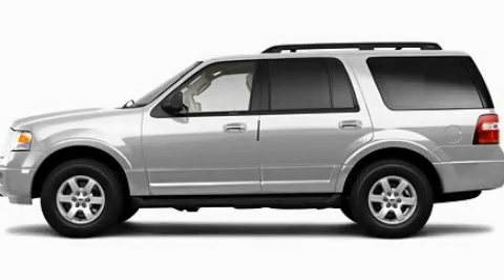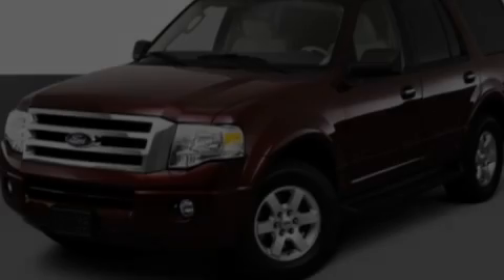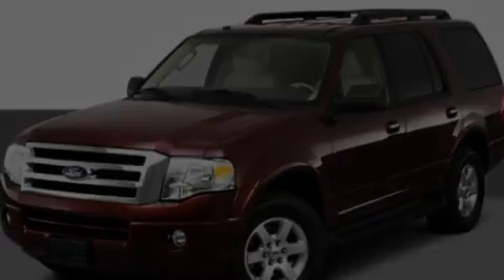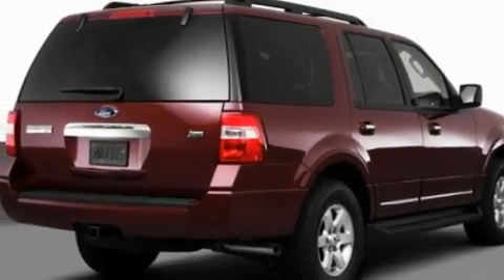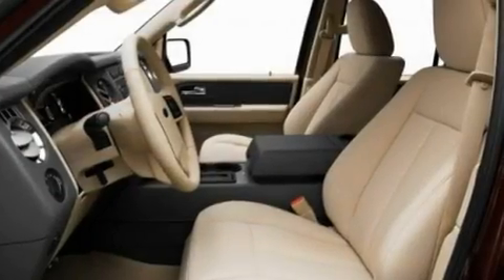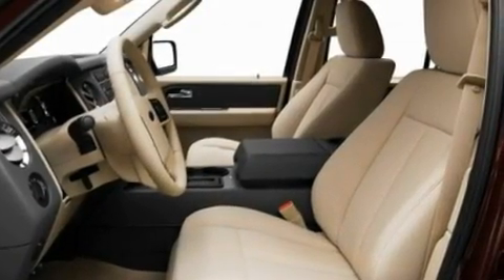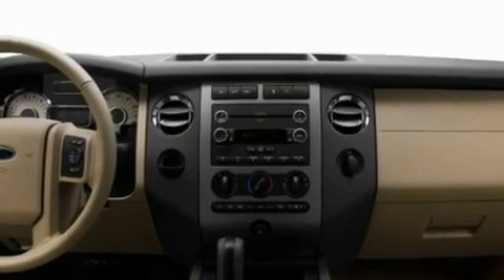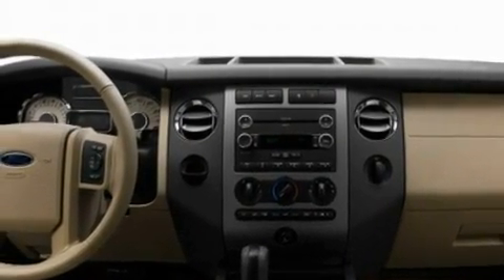2011 Ford Expedition Chattanooga TN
Year: 2011
 Make: Ford
 Model: Expedition
 Engine: 5.4L V8
 Trans.: Automatic
 Exterior: White

 Interior: Tan